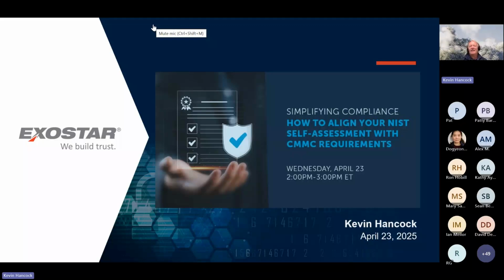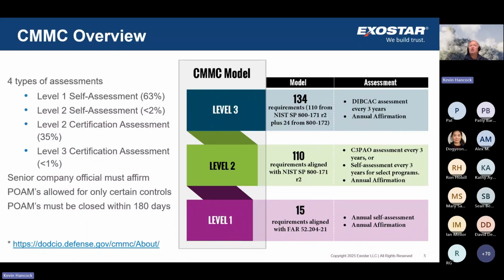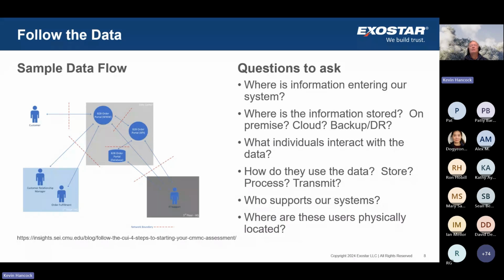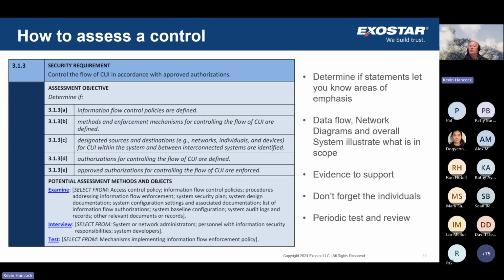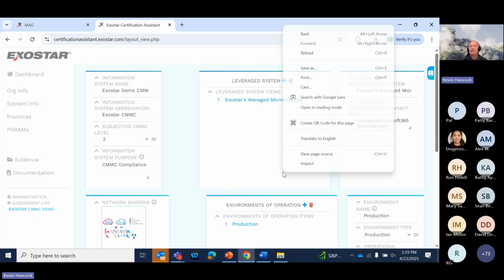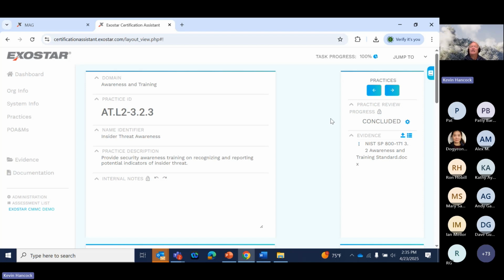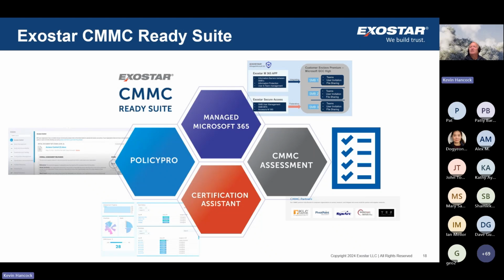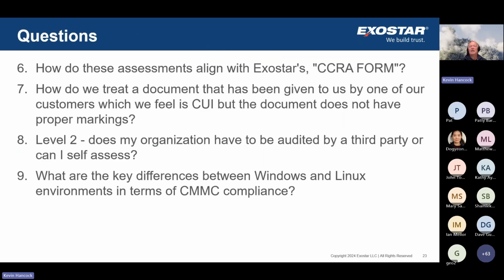Simplifying Compliance: How to Align Your NIST Self-Assessment with CMMC Requirements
Webinar Overview:

Navigating the complexities of NIST SP 800-171 self-assessments and the CMMC 2.0 framework can feel overwhelming. The good news: CMMC 2.0 incorporates NIST SP 800-171 requirements, so aligning your self-assessment with those controls helps you make significant progress toward certification. But achieving CMMC Level 2 compliance requires more than just controls, it also demands organizational maturity, including formal documentation, assessments, and in some cases, third-party audits.

In this on-demand webinar, Exostar experts provide practical strategies to simplify your compliance journey. You’ll learn how to optimize your NIST self-assessment, document your progress, and prepare for both self- and third-party assessments with confidence.

What you’ll learn:

* Best practices for aligning NIST SP 800-171 controls with CMMC 2.0 requirements
* How to document and evidence compliance for audit success
* Tips for preparing for a self-assessment and calculating your SPRS score
* How Exostar’s Certification Assistant simplifies assessments, documentation, and compliance tracking